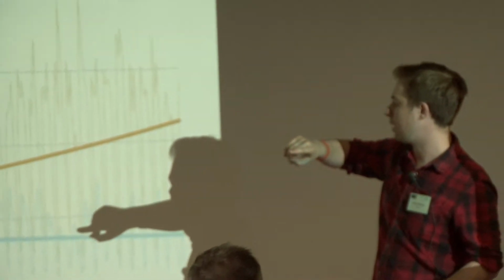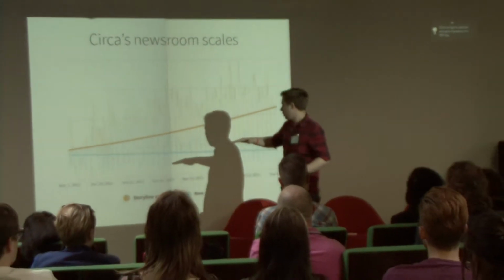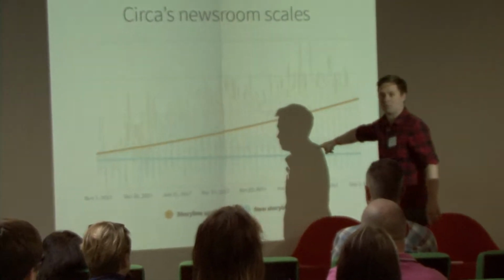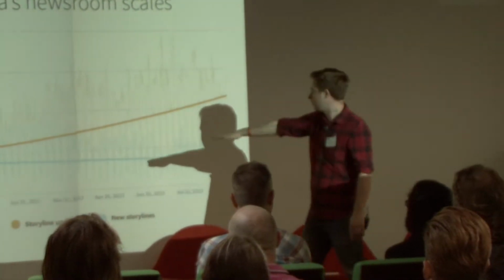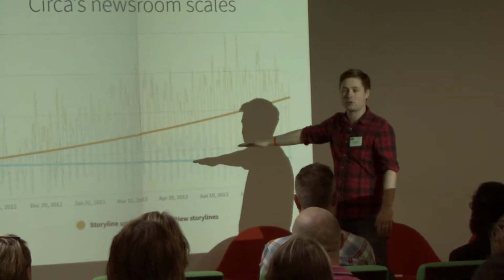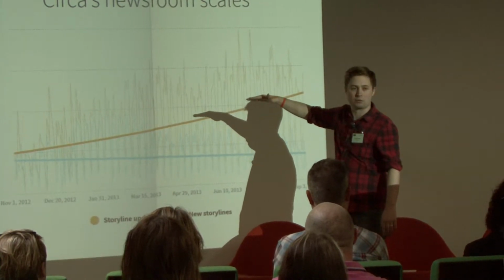Daniel Bentley Keynote Medialab Session [Playground] part 2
At Medialab Session [Playground] Preston we had the pleasure to have Daniel Bentley from Circa News app. This is the second part of the opening keynote he did.